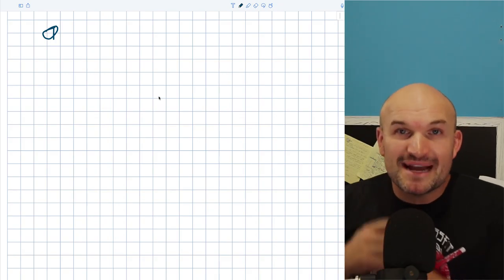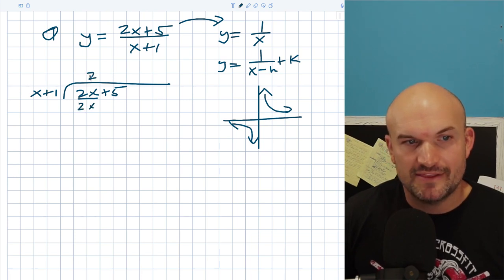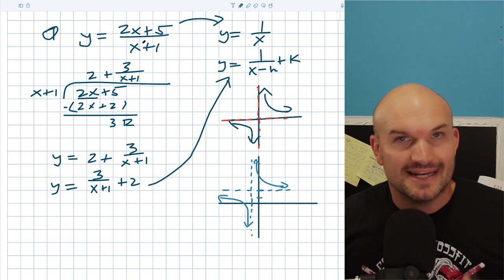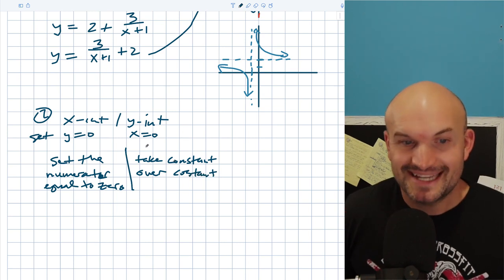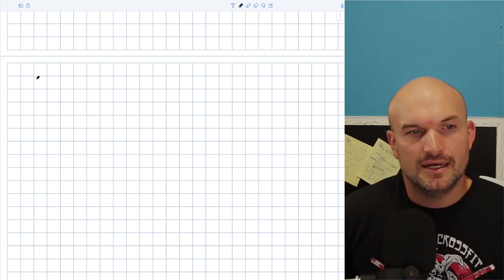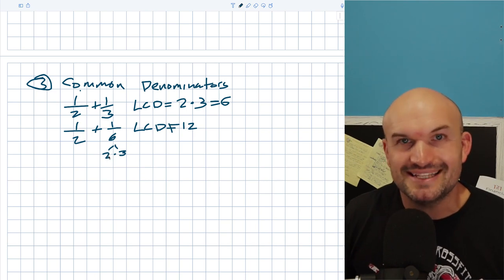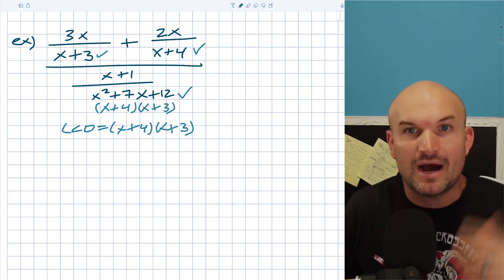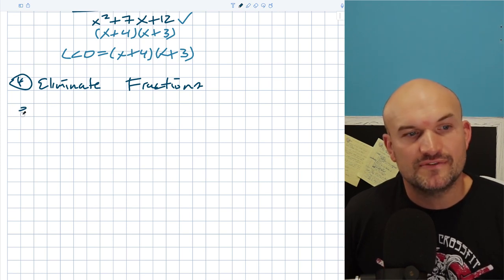Rational Expression tips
In this video I am going to cover so basic tips that you can use to simplify solve and graph rational expressions and equations

00:00 Intro
00:33 Rewrite Rational Expression as a Reciprocal
04:14 Find the x-Intercept or y-Intercept of Rational Expression
08:14 Common Denominators
12:54 Eliminate Fractions